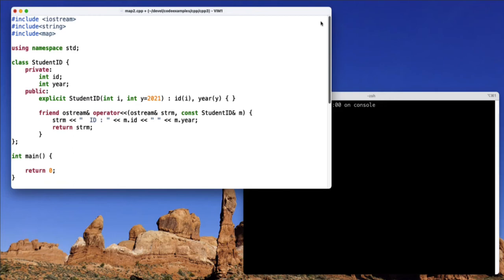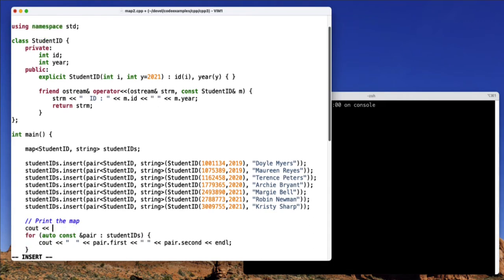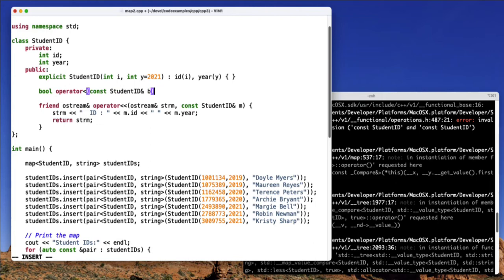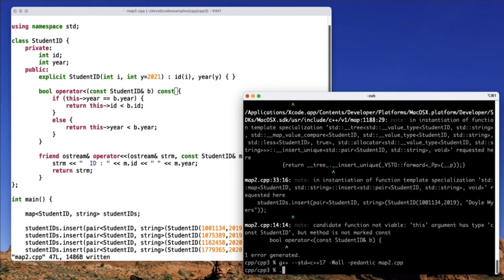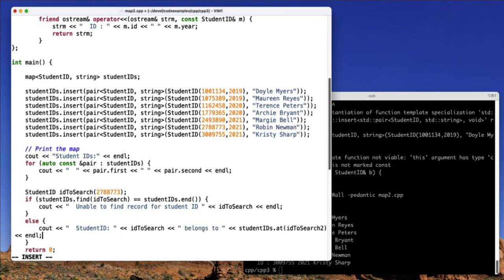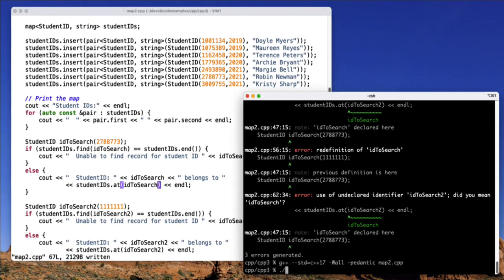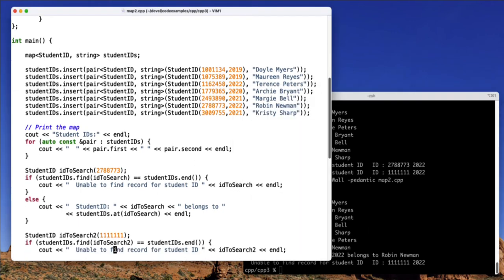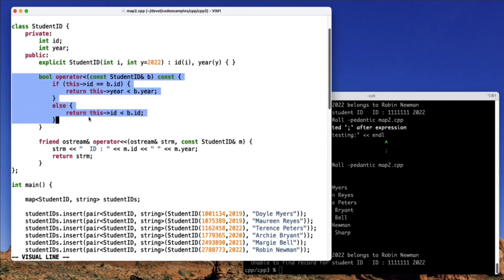C++ Maps with A User-Defined Class as the Key Value Type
Spoiler: overload the "less than" operator

0:05 - The class (Student ID) we will use as the key value type in our map
0:21 - Creating a map of StudentIDs to Strings
0:35 - Printing the elements of the map
0:52 - Compilation fails due to an "invalid operations to binary expression" error
1:11 - We need to override the less than operator, so we do that
1:56 - And the overloaded operator needs to be a const method
2:20 - Searching for an element in the map
3:45 - Changing how we do the comparison in the overloaded less than to better reflect how we use the class